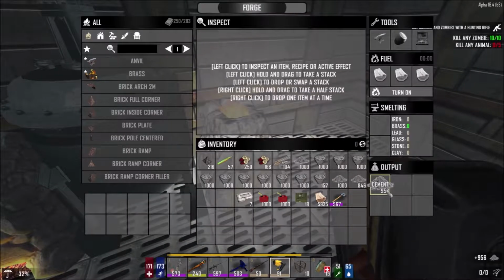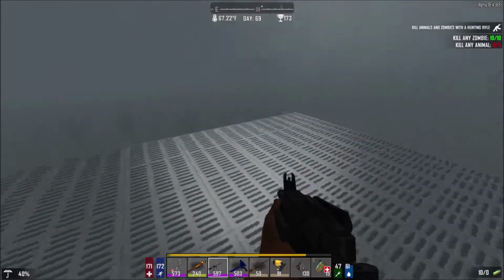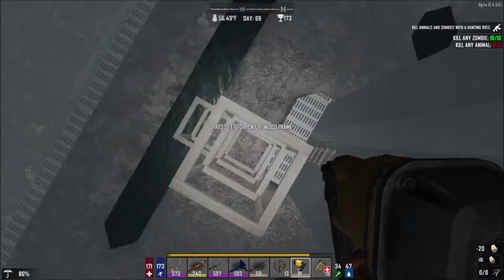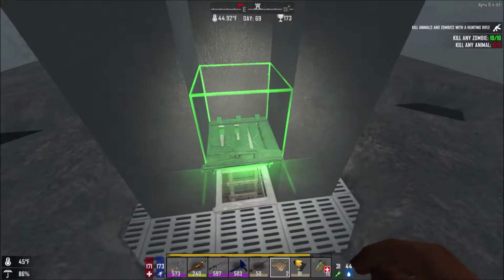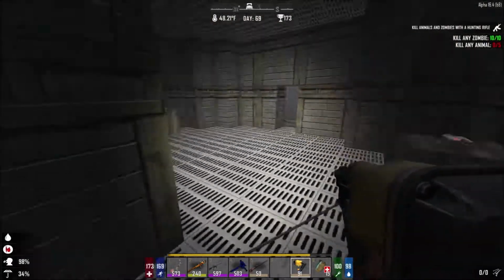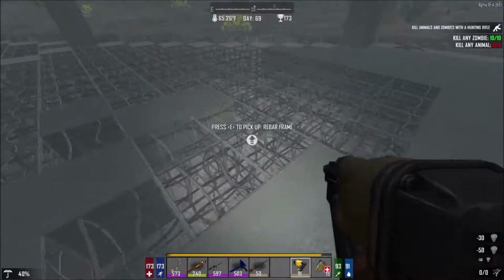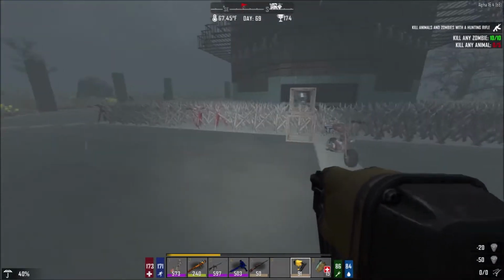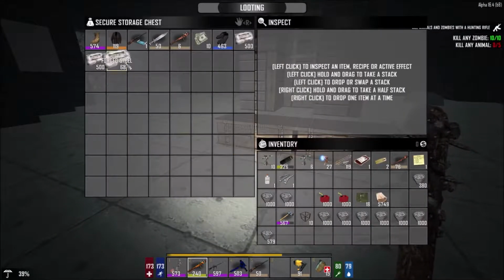Lots Of Work Reworking The Defense! | 7 Days to Die | Alpha 16 Darkness Falls Mod | s7 ep23 Gameplay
Come join me on my playthrough/walkthrough of my 7 Days to Die lets play series gameplay with commentary.

Let’s Play 7 Days to Die Alpha 16 Stable Build Darkness Falls Mod s7 ep23 Multiplayer Lots Of Work Reworking The Defenses Alpha 16 .4 Let’s Play Gameplay.

This is a 7 Days to Die multiplayer game series.
This is Darkness Falls Mod Alpha 16 Stable build season 7 episode 23 of my 7 Days to Die Alpha 16 Stable Darkness Falls Mod let’s play multiplayer series/gameplay.

Settings:
24 hr Cycle:          90 minutes

7 Days to Die is an early access survival horror, pc, xbox and ps4, sandbox game set in an open world. 7 Days to Die is developed by The Fun Pimps.
7 Days to Die is a post-apocalyptic zombie apocalypse tower defense / base defense game.
7 Days to Die has multi player, single player and co-op and you get two types of map namely Navezgane and Random Gen.
7 Days to Die is like Minecraft but in my humble opinion it's way better sporting better graphics and physics.
7 Days to Die there has crafting, building, exploration, zombie killing, looting, farming and hunting to name but a few features.

7 Days to Die has also been made available for purchase on console: ps4 and xbox.